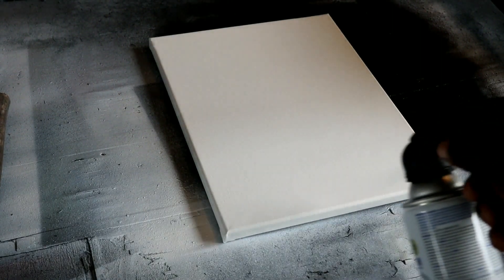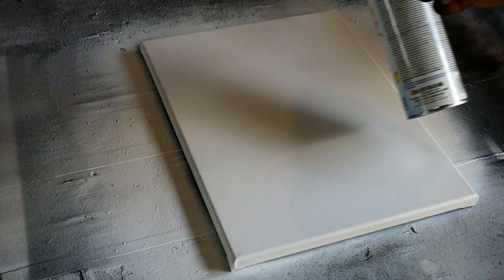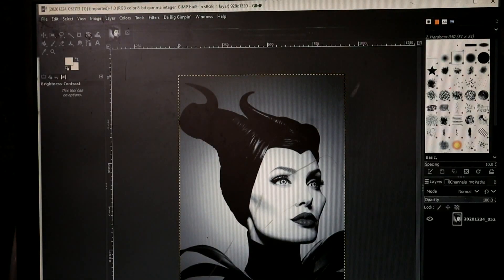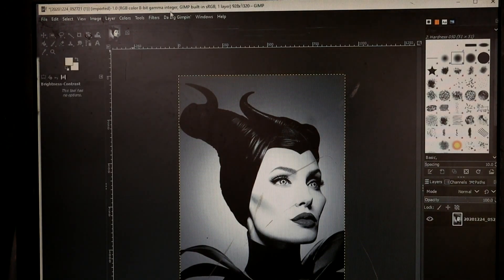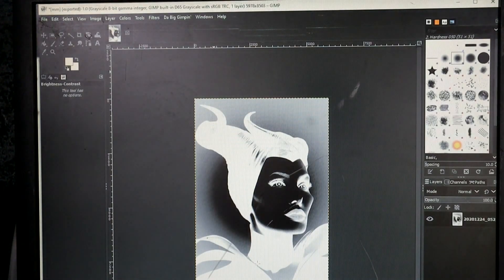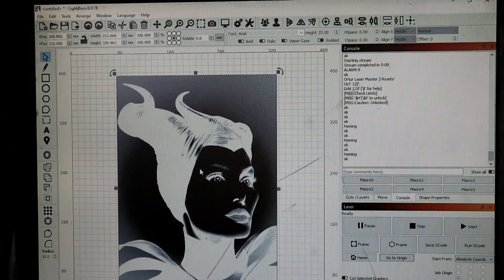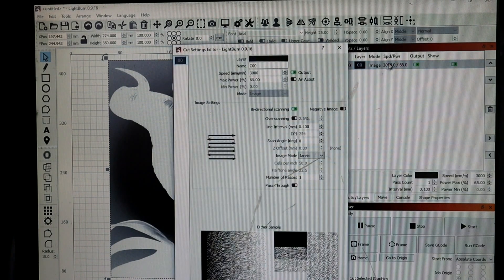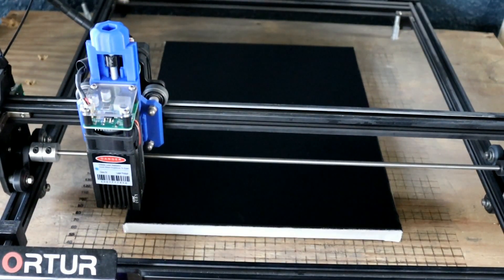Maleficent engraved on a 11x14 Canvas using The Ortur Laser Master 2 15w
Maleficent engraved on an11x14 canvas using The Ortur Laser Master 2 15w . The canvas was prepared with the Z Method.  The image was processed in Gimp using Da Big Gimpin Plugin. The Image was engraved using Lightburn Software.  My Settings  were  3000mm speed  and 65% Power, 254 DPI using Jarvis with passthru off. The burn took 5 Beautiful hours.

it let's you know when I Upload New Video's.